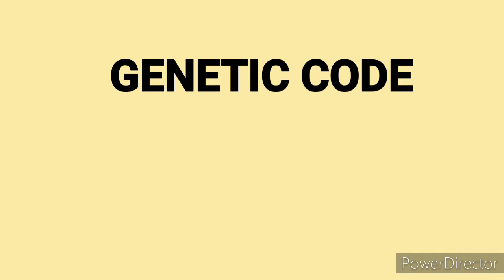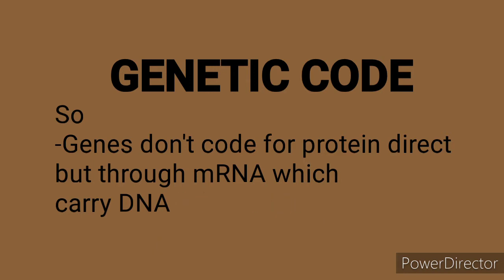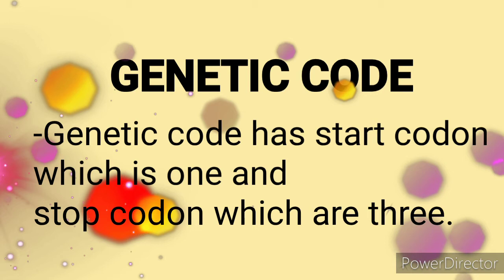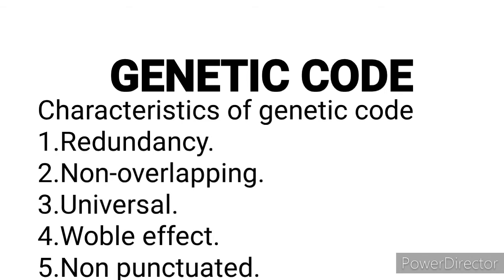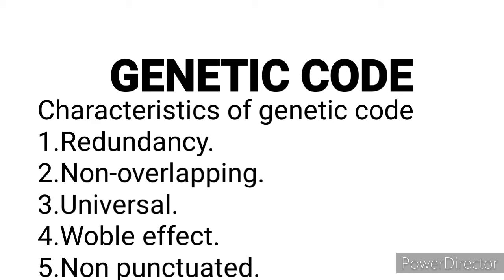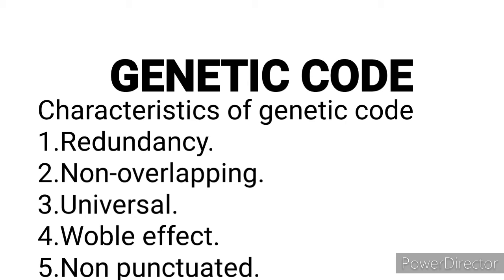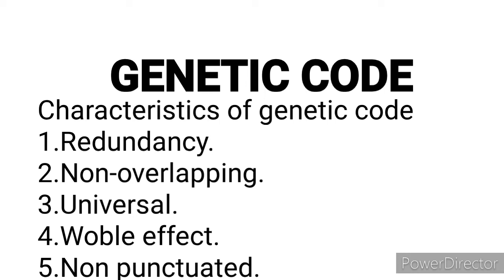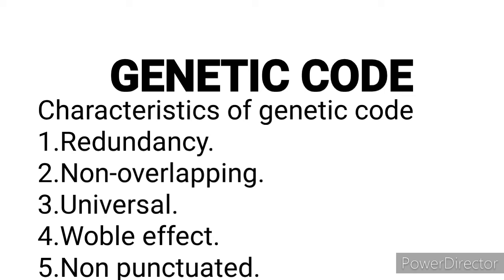What is Genetic code???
Genetic code defination/characteristics of Genetic code.
Biology with Mary Nyosk
Edited by Mary_Nyosk
Directed by Mary Nyosk